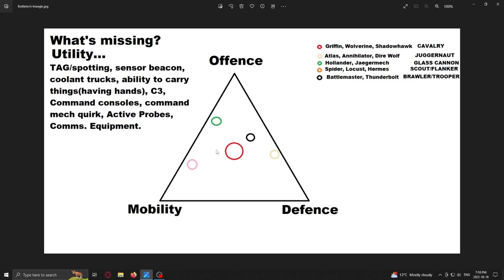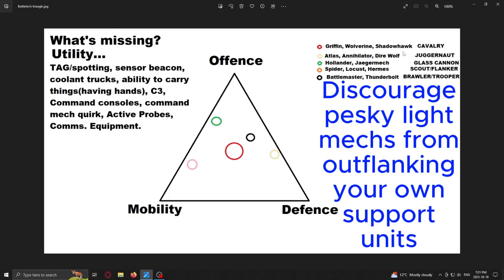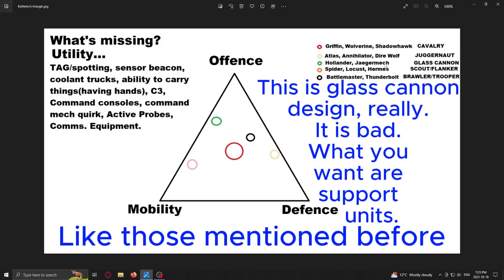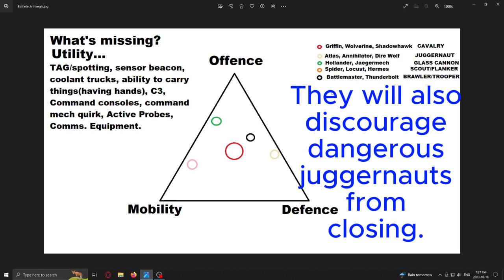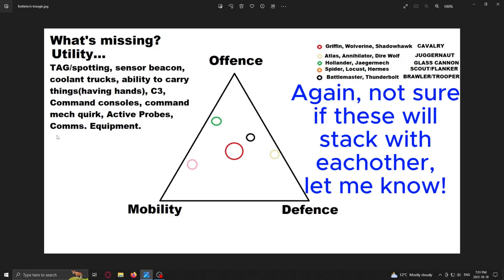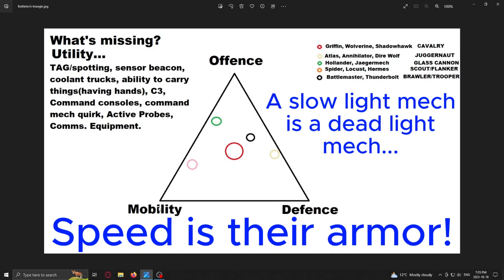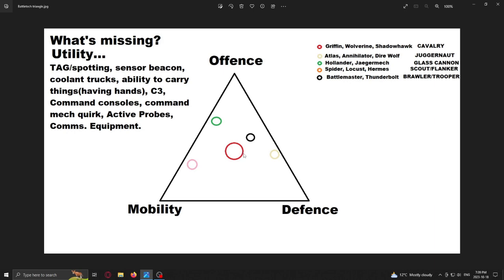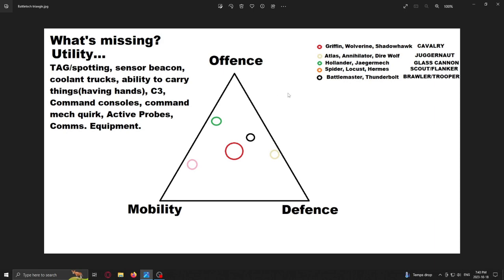BATTLETECH: Mech archetypes, and the Battletech Triangle. The Mech Lab.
No mech can do everything. We call balanced mechs "cavalry" in this game, since they are are still capable of charging the front lines or flanking, but have enough durability to withstand some punishment!

In this video we cover some of the basic roles a Battlemech can take on. We compare different mech archetypes to one another on the "Battletech Triangle," and explain what each mech archetype is good for.

Every aspect of a mech, from its speed, to its weapons, to its armor, all costs Battle Value! To get a better understanding of Battle Value, check out this video I made earlier.

I hope this helps you to better understand how to select Battlemechs for your force... Next time on the Mechlab, we will sum up many of our earlier lessons in a culmination of how to actually go about building a force!